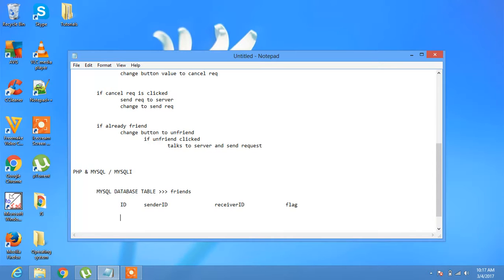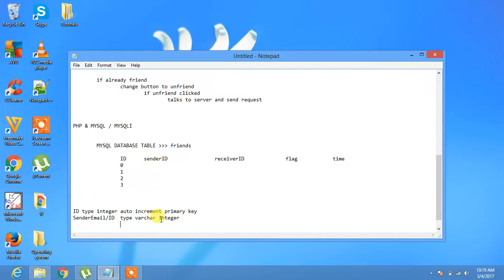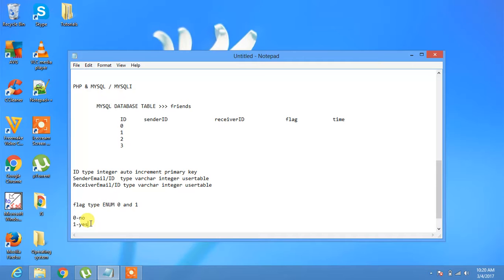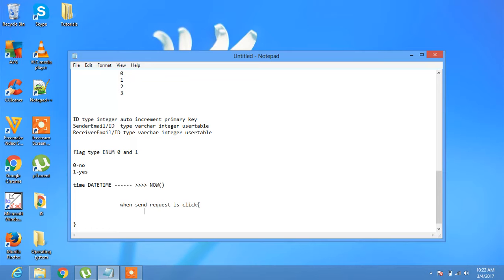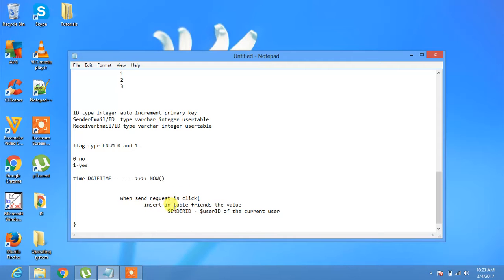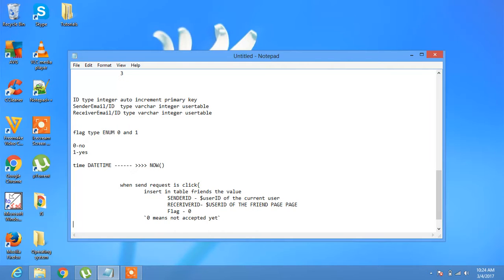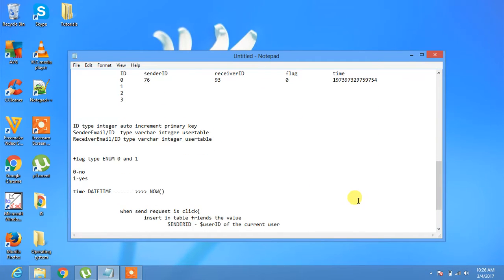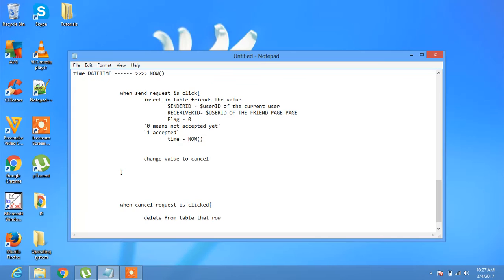How to make a friend request system logic part 2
Logic to make a friend request system